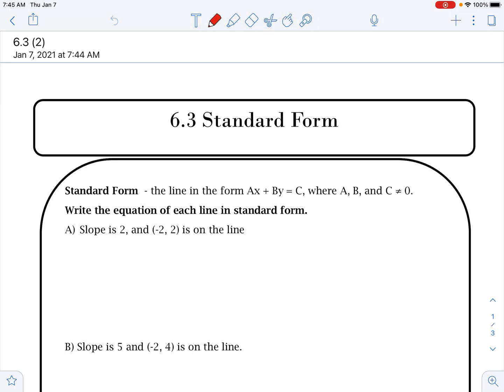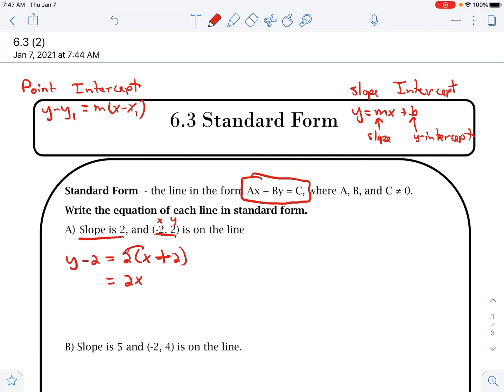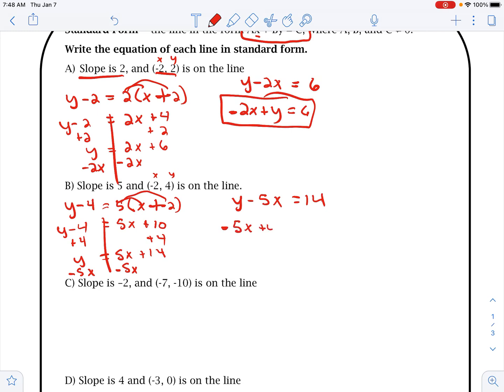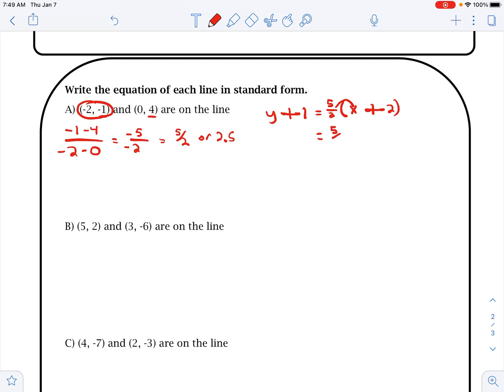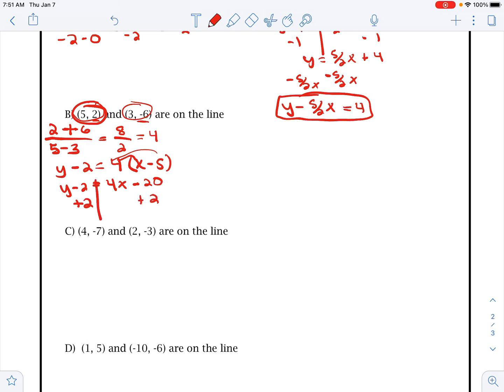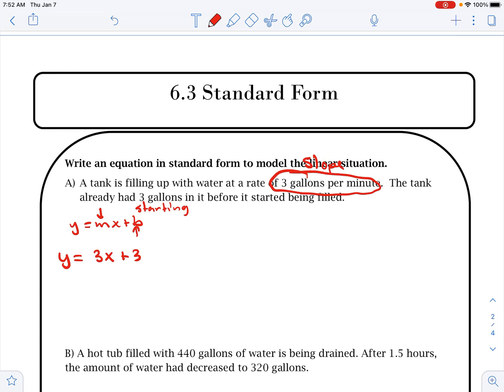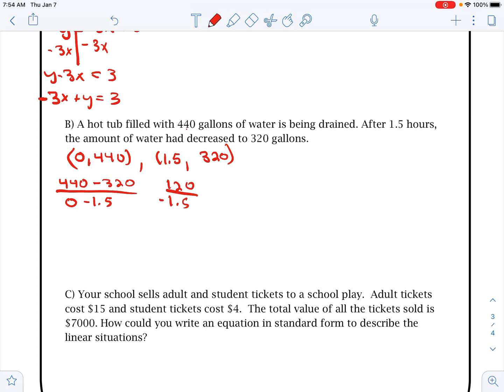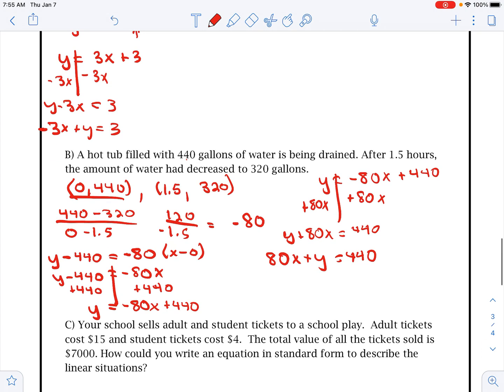6.3 Standard Form